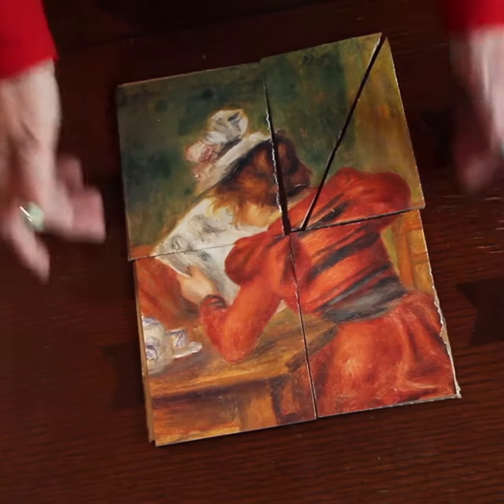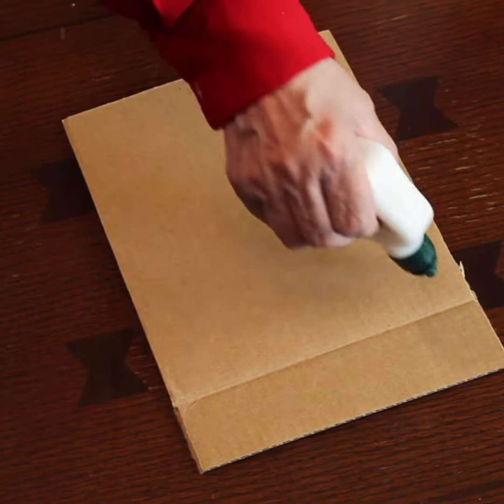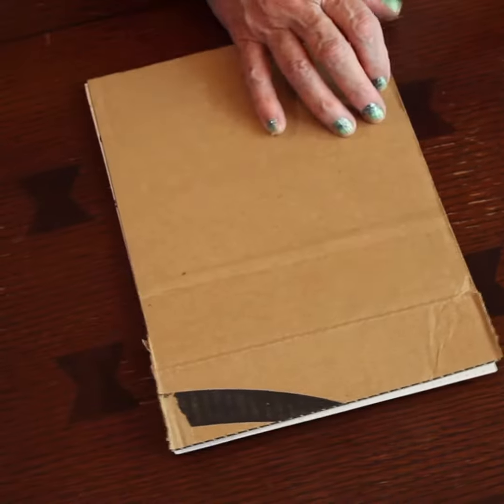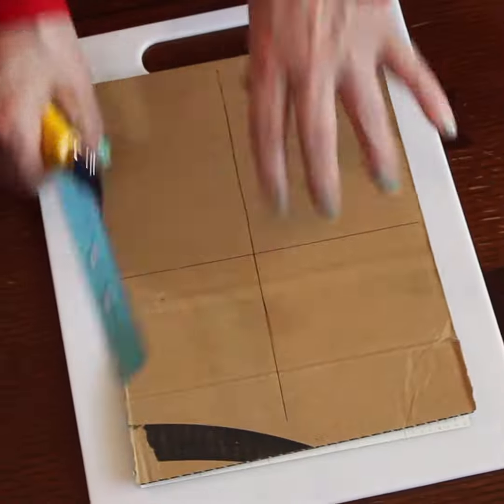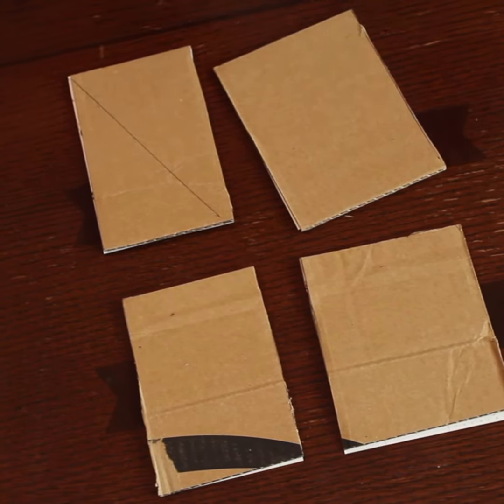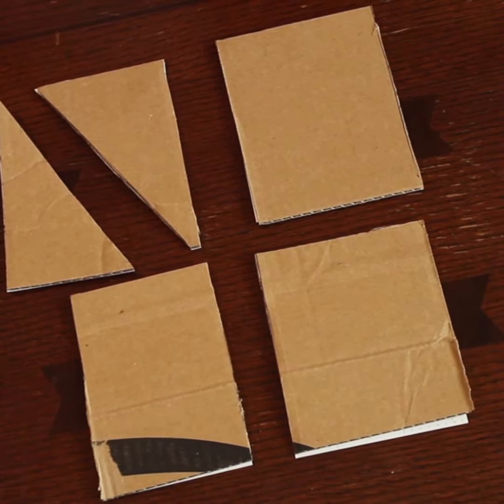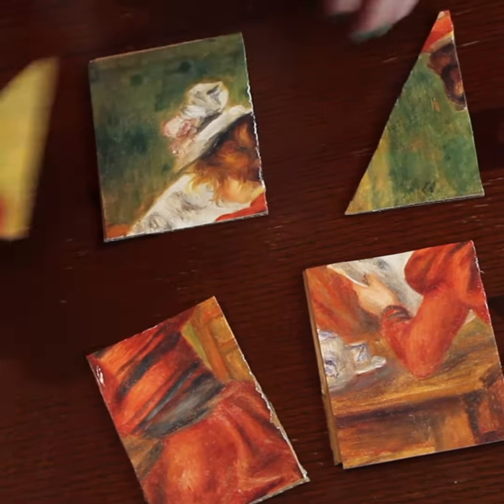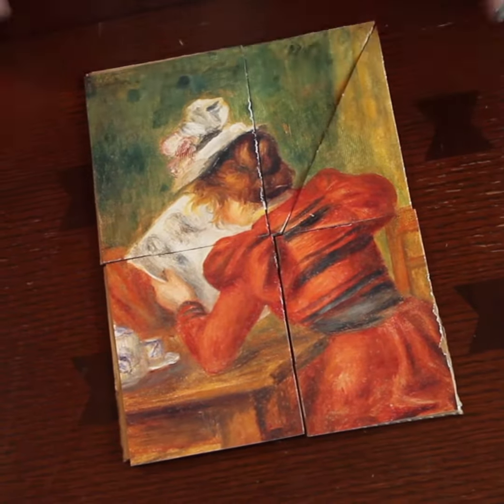Autism Art Craft - Simple art jigsaw to make your child look at art longer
For more information about Sensory Enrichment Therapy to stimulate the brain,

Stimulating the visual system is a powerful and simple way to help the brain regulate its chemistry. While some would recommend a bubble tube and lights, we recommend fine art. Fine art is better than landscapes or other beautiful photographs because it requires the brain to work harder to interpret the imperfections and artistry.